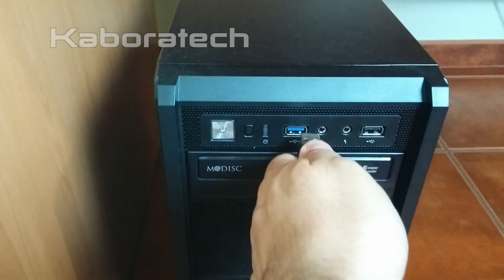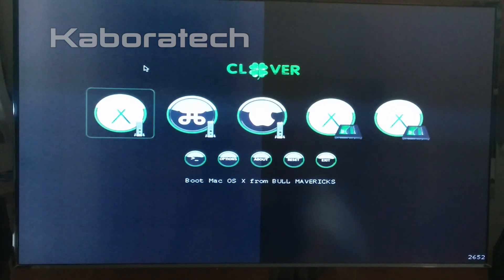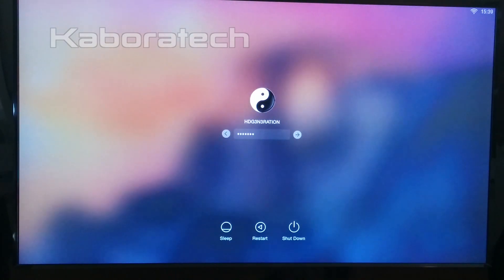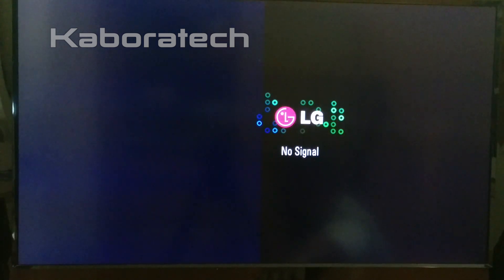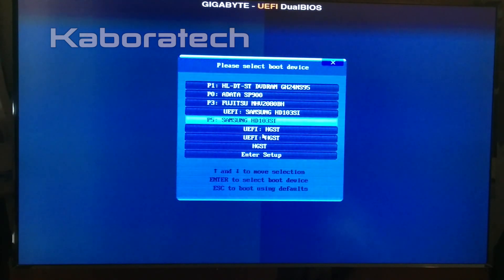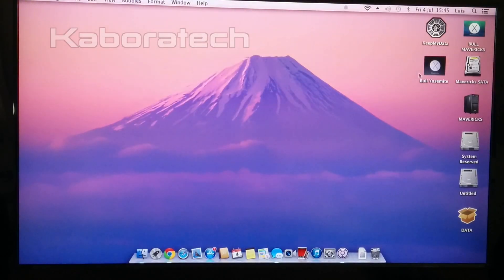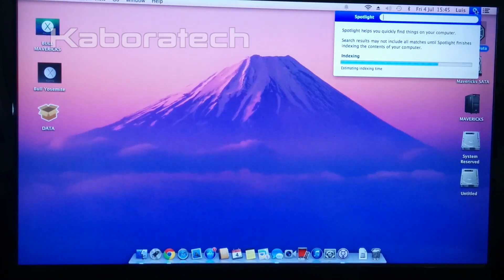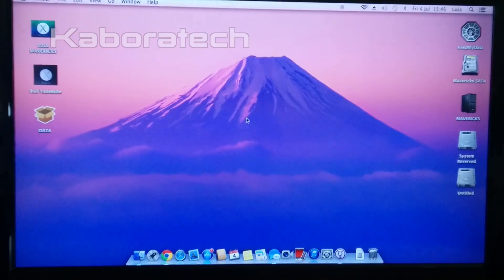Yosemite and Mavericks Boot from USB 3.0 HDD Hackintosh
External Disc Booting in my new Hackintosh Haswell Corei7 2014 Built.